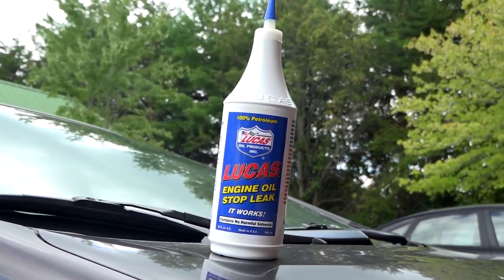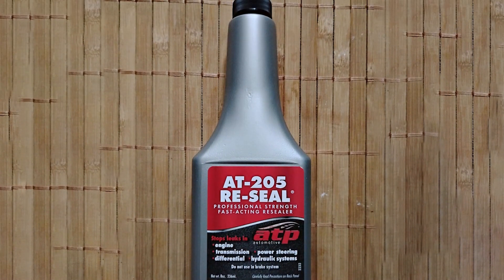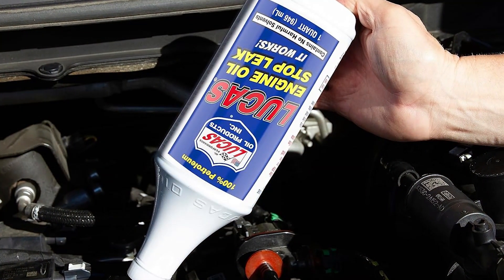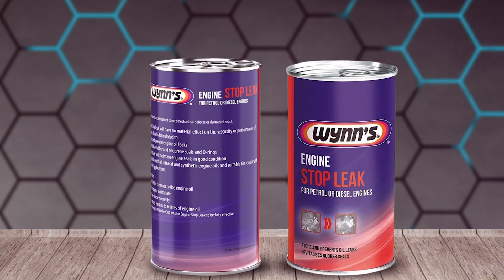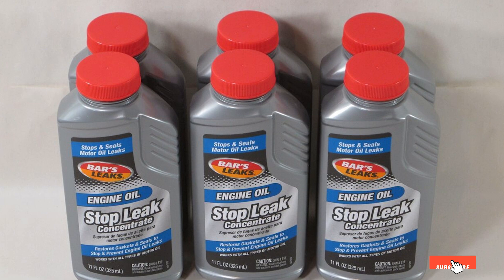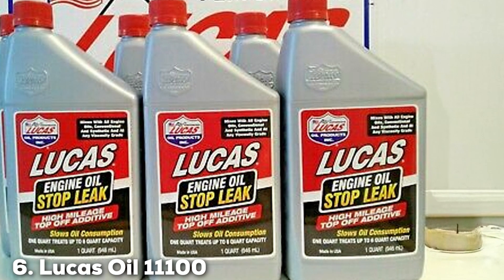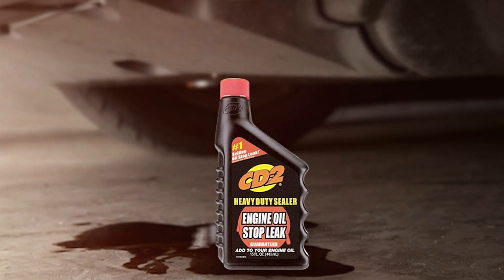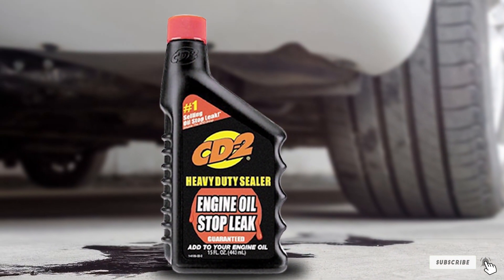Top 7 Engine Oil Leak Additives for Maximum Performance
Top 7 Best Engine Oil Leak Additives in 2024

Links to the Best Engine Oil Leak Additives we listed in today's Engine Oil Leak Additive review video:

1 . ATP Automotive AT-205 Re-Seal
2 . Lucas Oil 10278 Engine Stop Leak
3 . Wynn's 50664 Engine Stop Leak
4 . Bar's Leaks 1010 Engine Oil Stop Leak
5 . SealLube Stops Leaks
6 . Lucas Oil 11100 Engine Stop Leak
7 . Turtle Wax CD-2 Stop Leak

What are the Best Engine Oil Leak Additives in 2024?

In today's video we reviewed the Top 7 Best Engine Oil Leak Additives on the market in 2024. We made this list based on our personal opinion and we ranked them in no particular order, after doing our research based on their prices, quality, durability, brand reputation and many more.

After watching this video you will know which are the best budget, top selling and top rated Engine Oil Leak Additive on the market today.

If you choose from this list you can be sure that you buy one of the best Engine Oil Leak Additives available today.